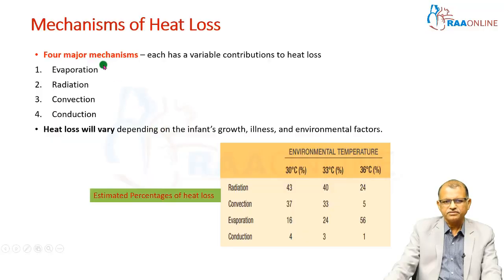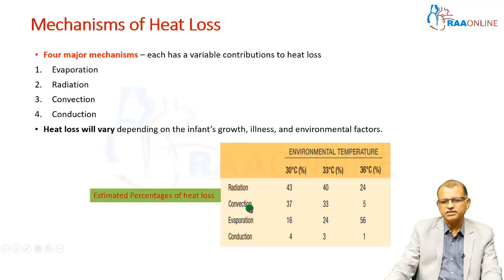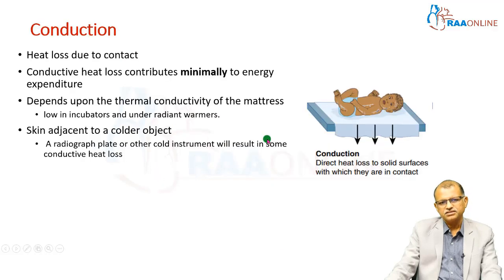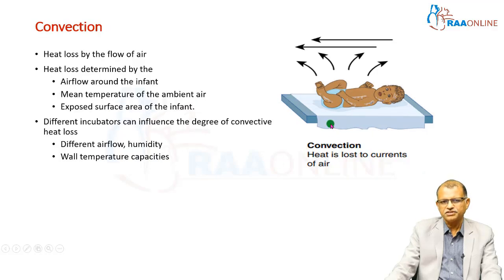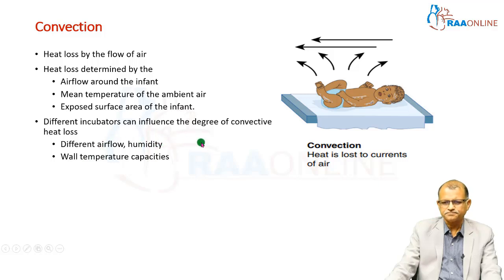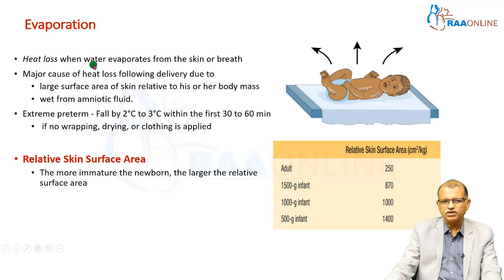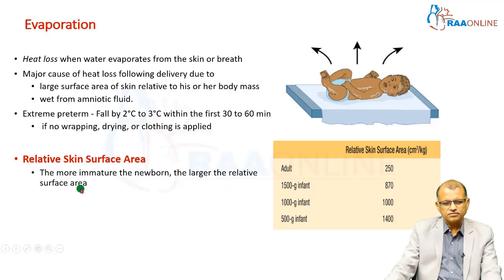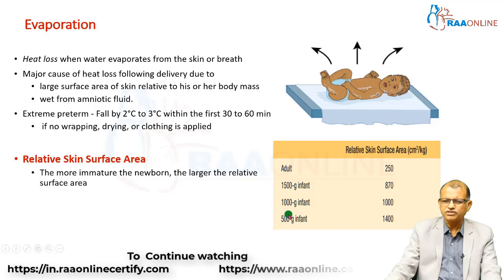Neonatology | Temperature regulation in newborn | Raaonline